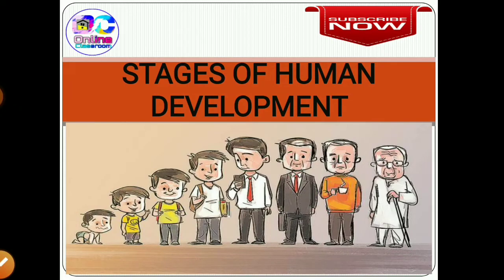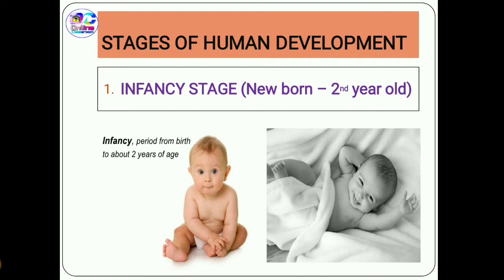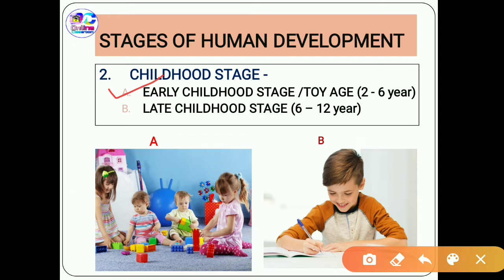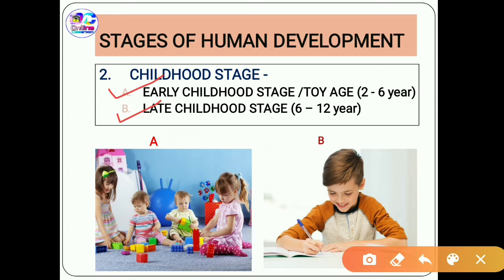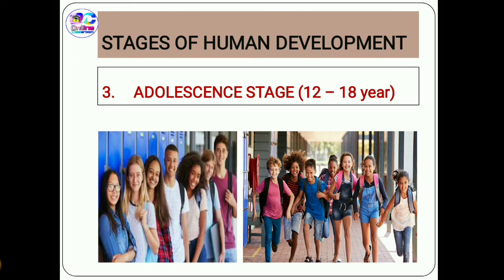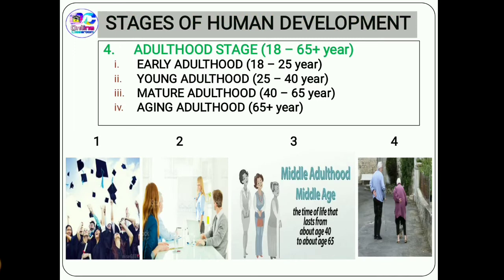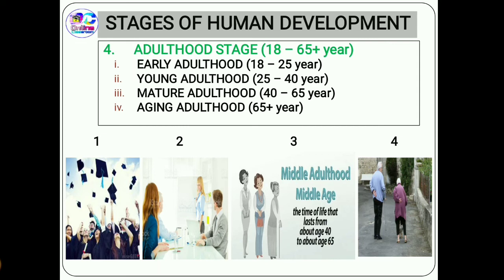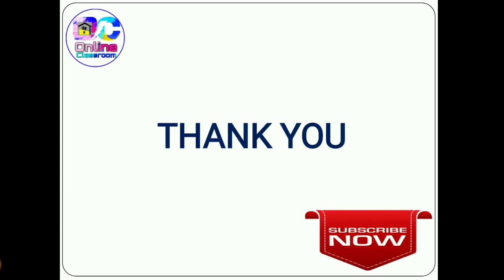STAGES OF HUMAN DEVELOPMENT | CTET SPECIAL || Child Development & Pedagogy || Chapter-01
Helping the trainee teacher to become a educator, teacher.

|| Child Development & Pedagogy ||